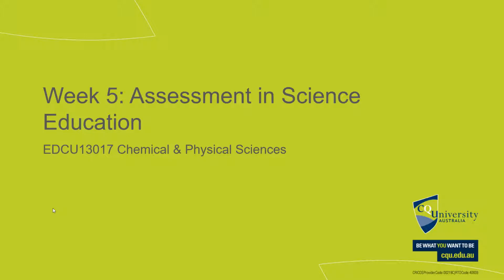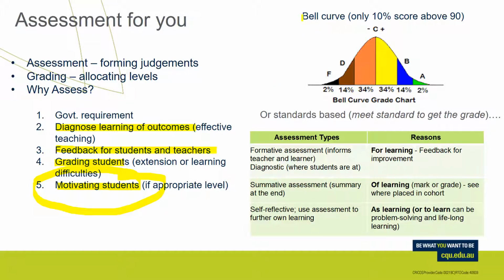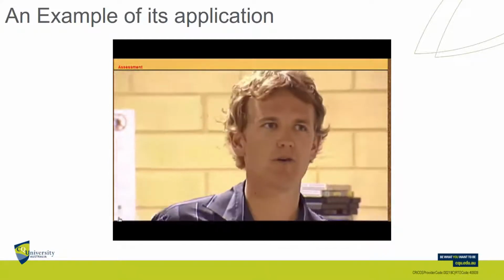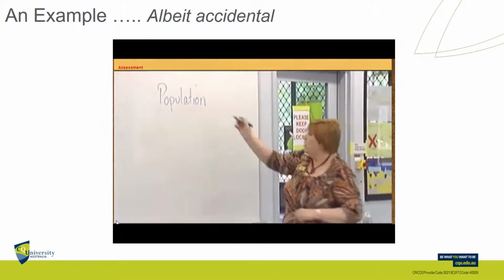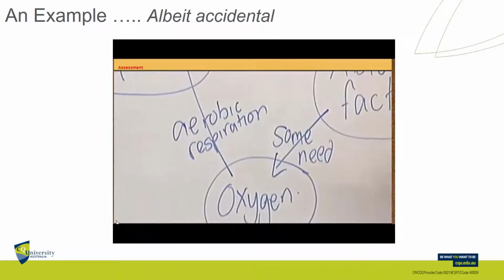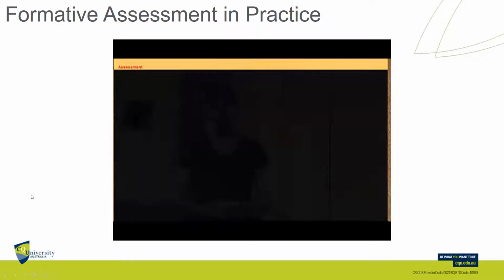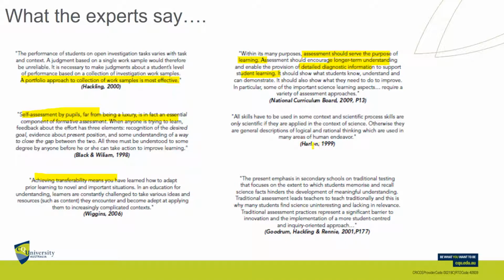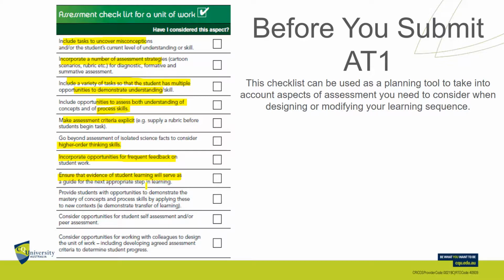EDCU13017 Topic 5 Assessment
EDCU13017_2018_Assessment